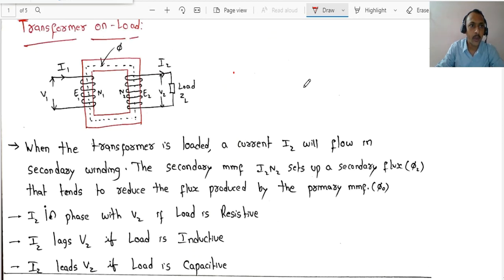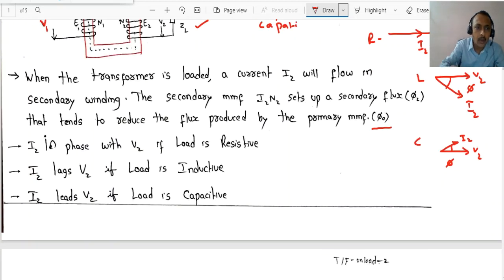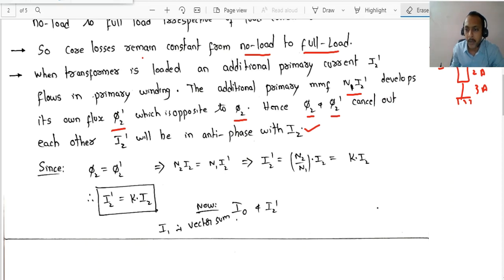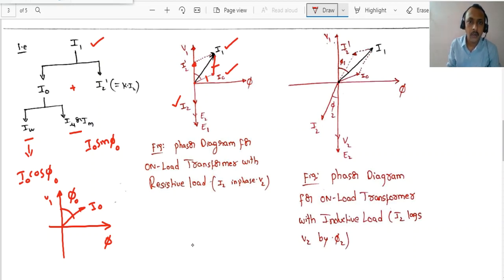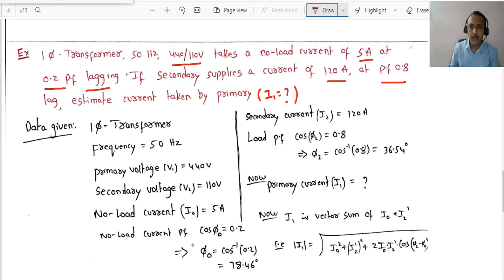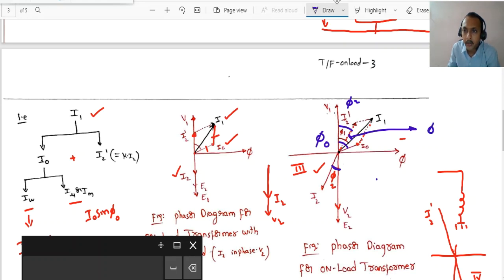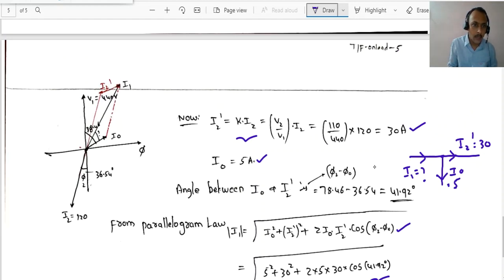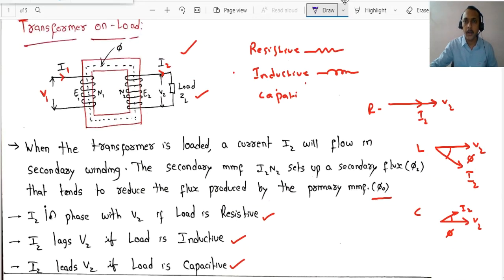Transformer on load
PDF Notes on the following units:

1. DC circuits
2. AC circuits
3. Transformers
4. DC Machines
5. AC Machines
6. Diodes
7. Transistor
8. OP-Amp
9. Electrical Installation
10. Basic Power system